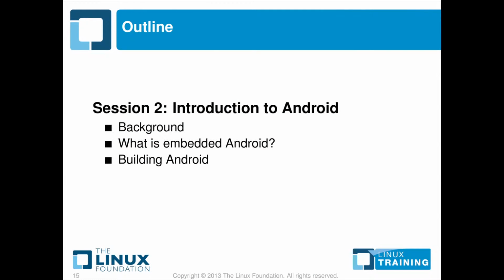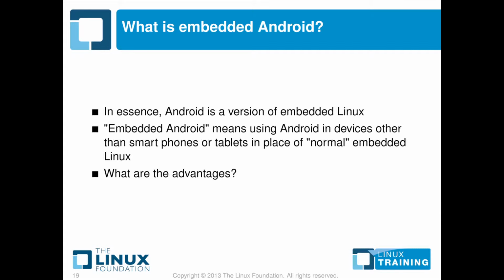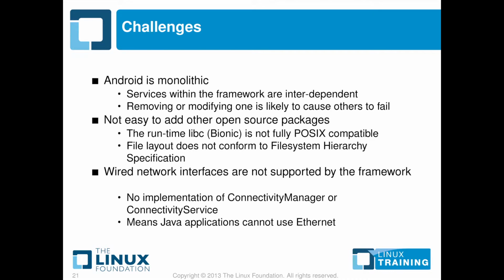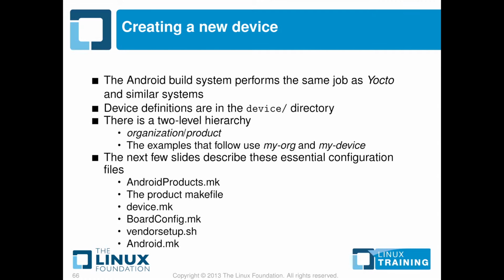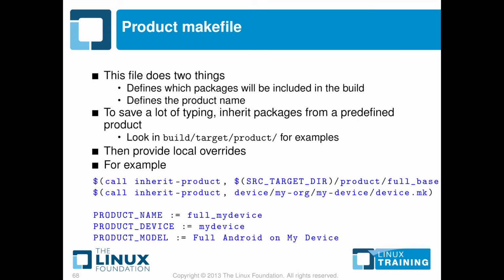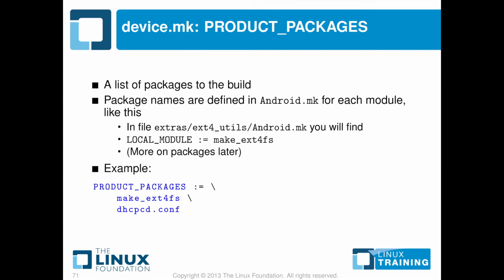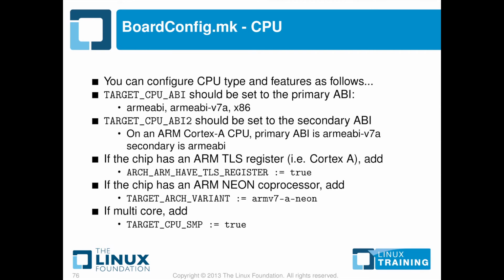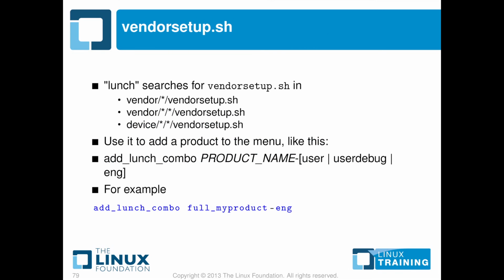Linux Training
Do you have any idea about Linux? Then, you are in right place. Here we made some programming tutorial which you make your grip in programming smoother.
besttechnologyapps